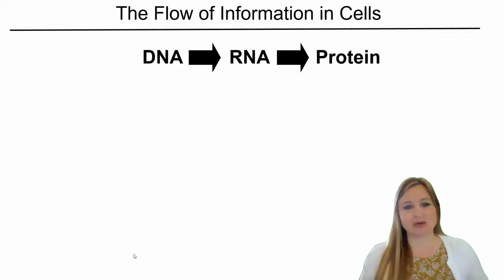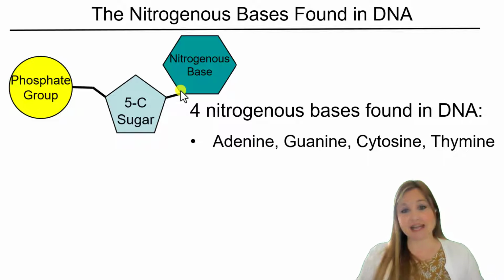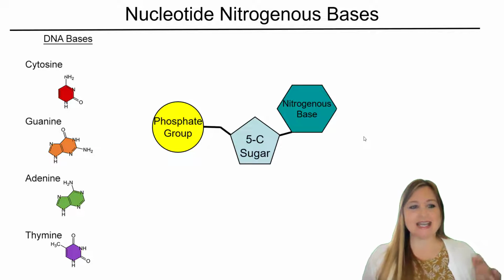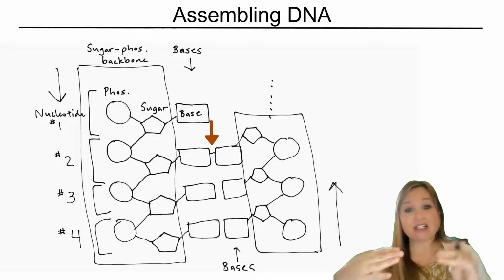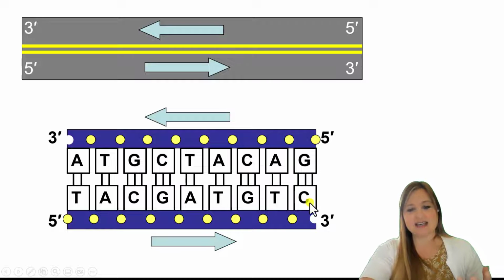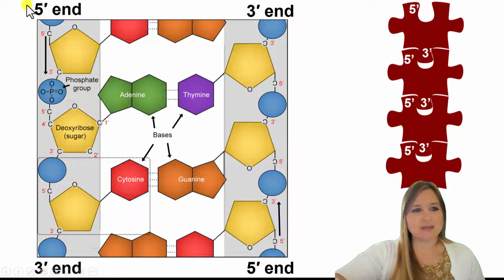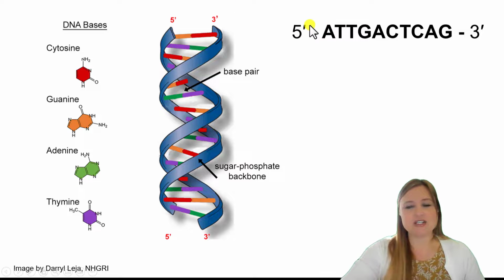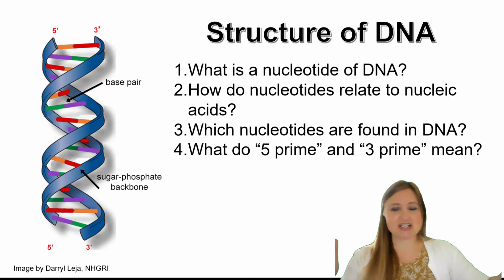The structure of DNA and its assembly from nucleotides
This video breaks down all the parts of DNA and how it is assembled. We'll cover:

1. What is a "nucleotide" of DNA?
2. What are the "nitrogenous bases" of DNA nucleotides?
3. How is DNA assembled from nucleotides?
4. What does "anti-parallel" and "five-prime to three-prime" mean?
5. How does complementary base pairing work?

This video is good for a long study session. If you're short on time, instead check out the 5 individual videos that cover each of the 5 topics above.

New terminology: nucleotides replication adenine guanine thymine cytosine anti-parallel #5-prime-to-3-prime